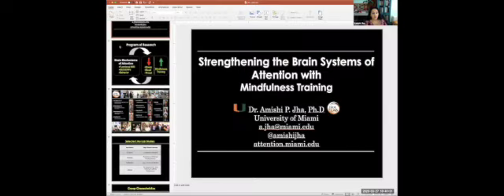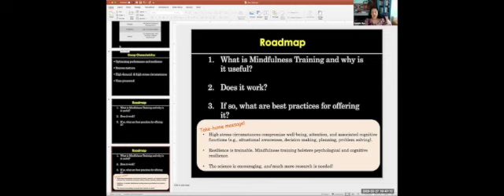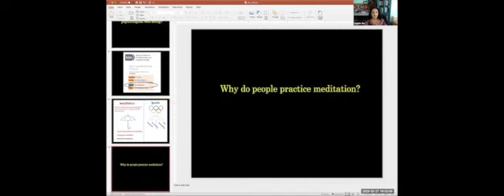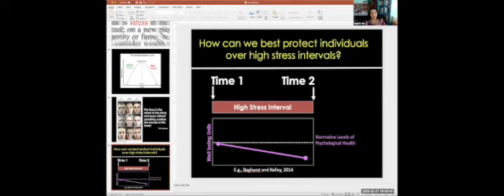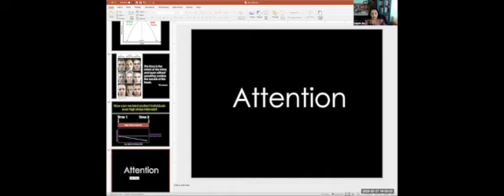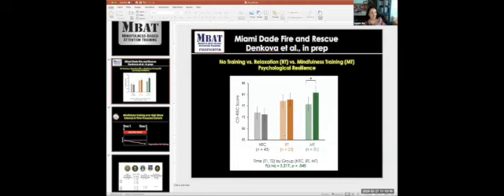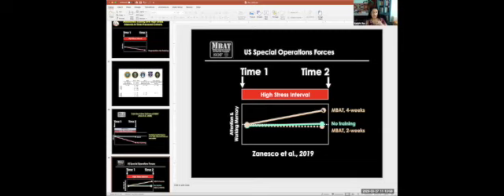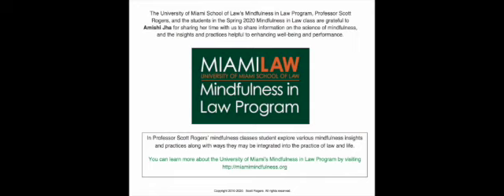Dr. Amishi Jha Explores the Science of Mindfulness at Miami Law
Neuroscientist Amish Jha speaks to students in Professor Scott Rogers' Mindfulness in Law class about the science of mindfulness and its practical applications.